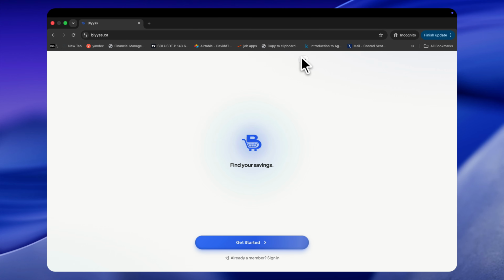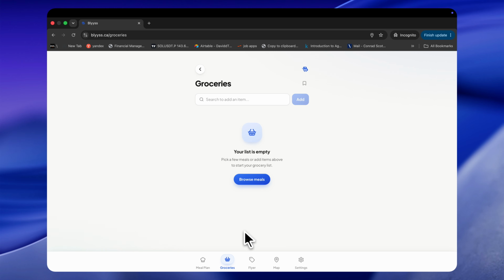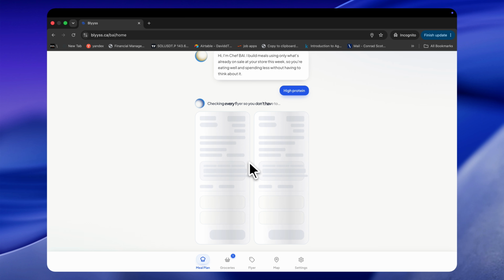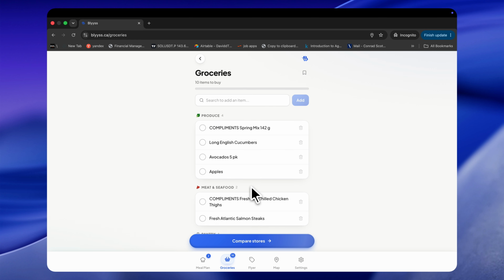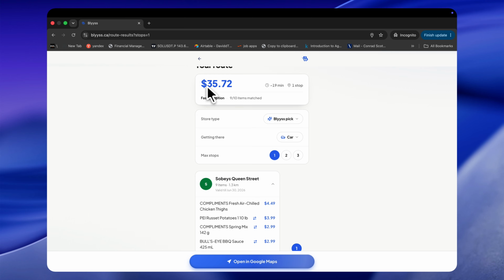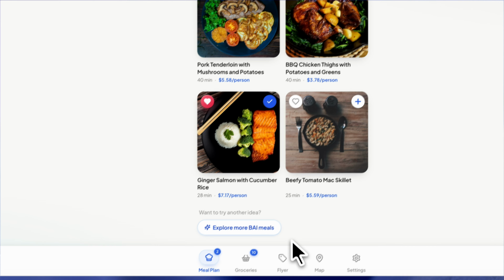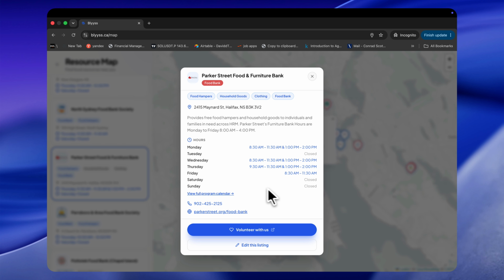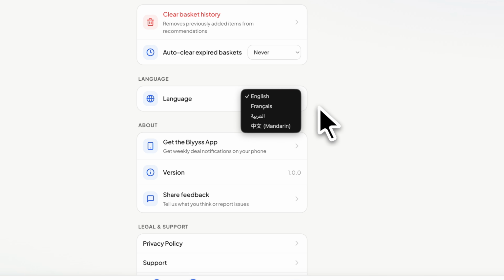Blyyss Platform Walkthrough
See how Blyyss works in 5 minutes.

Blyyss is a free grocery affordability platform built for Atlantic Canada. Add your grocery list, compare the total cost across major chains and local independent grocers near you, and find out where your money goes furthest this week, before you leave the house!

Features covered in this walkthrough:

Basket comparison across multiple stores in one tap
Chef BAI, our AI that builds complete meals around what's already on sale this week
Flyer browsing across all your local stores in one place
Blyyss Resource Map covering food banks and support services across Nova Scotia
Multi-language support and dietary preferences

Blyyss is completely free to use. No ads. No paid tiers. No data selling.

Available on web at blyyss.ca and on the App Store and Google Play Store